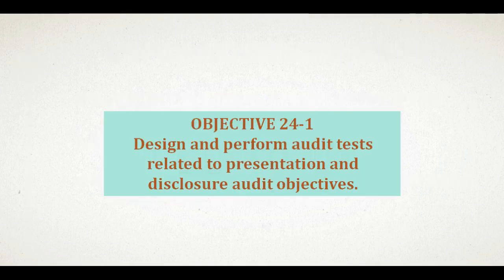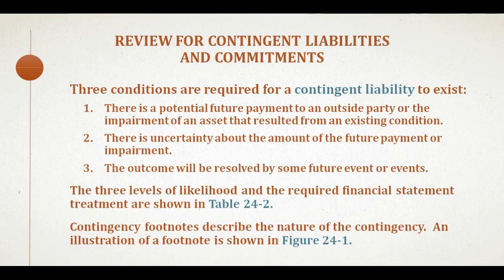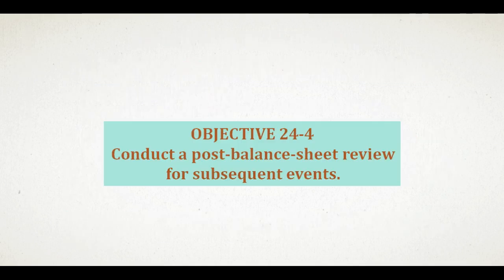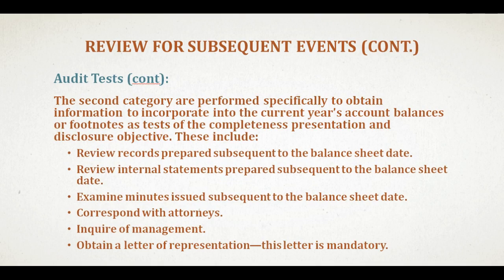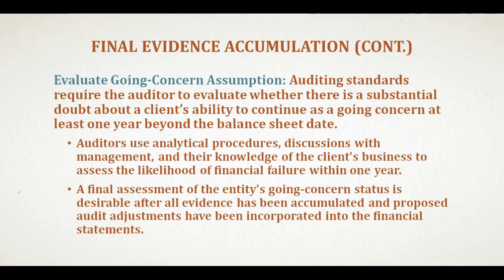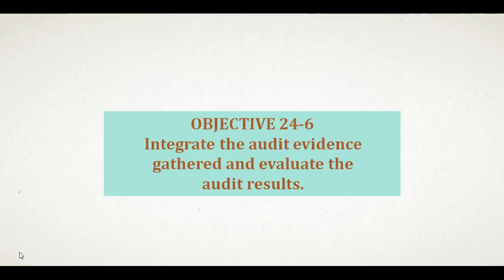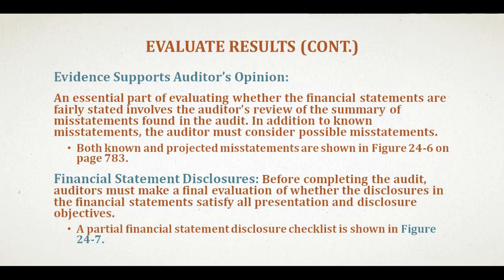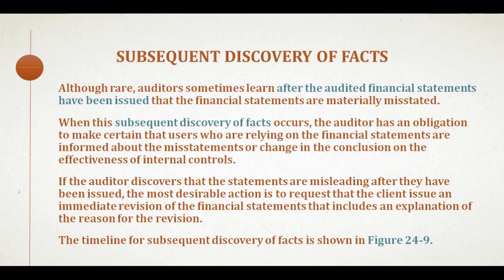Auditing and Assurance Services Chapter 24 (Completing the Audit)